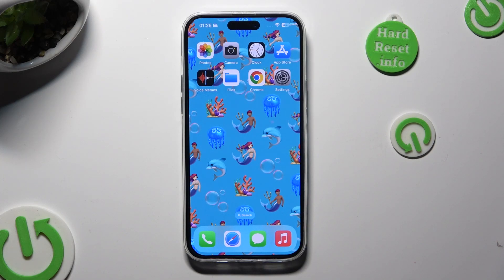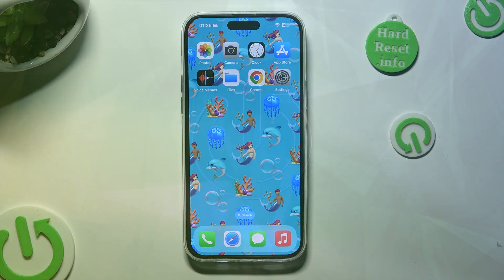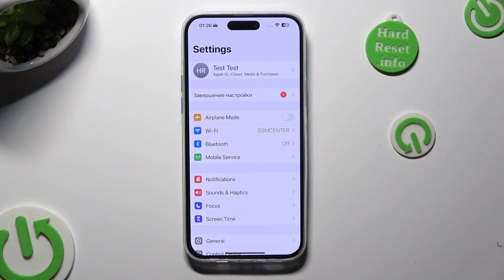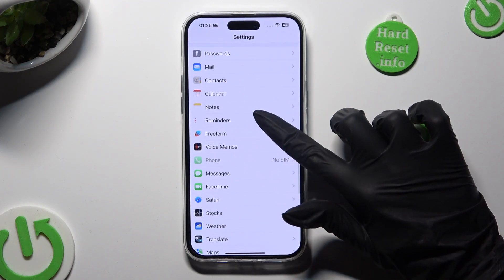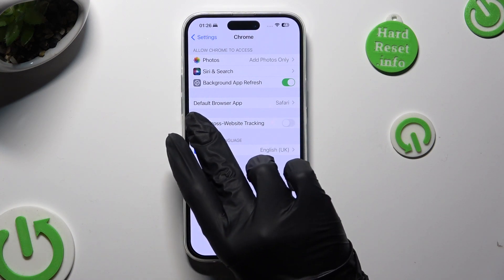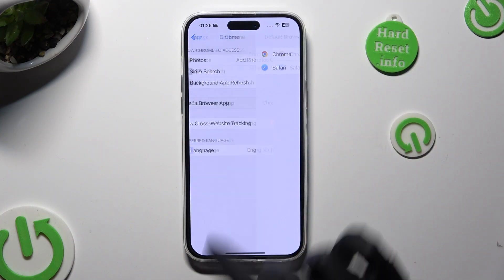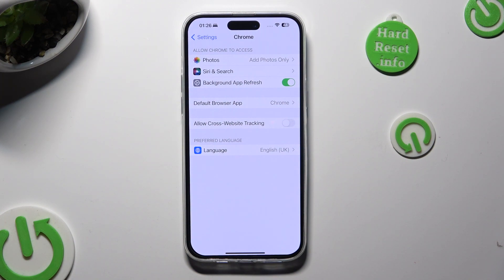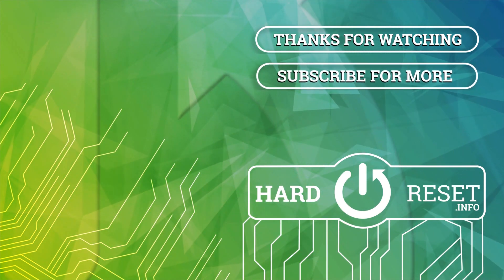iPhone 15 Plus – How to Change Default Apps in Settings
Find out more info about iPhone 15 Plus:
Are you tired of your phone's default apps and want to change them? In today's video, we'll show you how to find and manage the Apps Setting on your new iPhone 15 Plus to manage their default hierarchy to the personalized one. From browsers and email clients to maps and music players, we'll show you how to set your preferred apps to open automatically. So this simple customization can greatly enhance your user experience and productivity!

How to change Default Apps on iPhone 15 Plus? How to manage Default Applications on iPhone 15 Plus? How to find Default Apps List on iPhone 15 Plus? How to adjust Apps Settings on iPhone 15 Plus? How to choose Default App on iPhone 15 Plus?